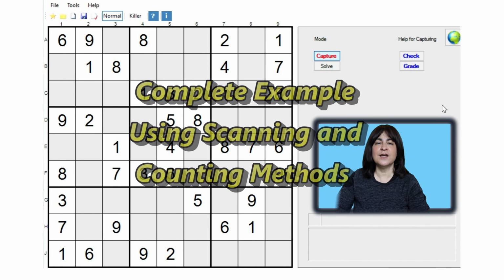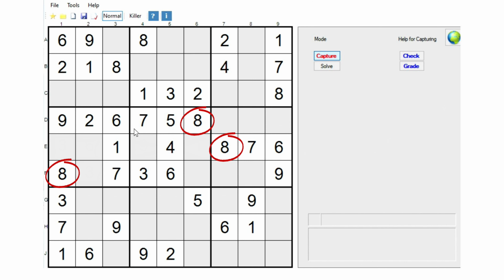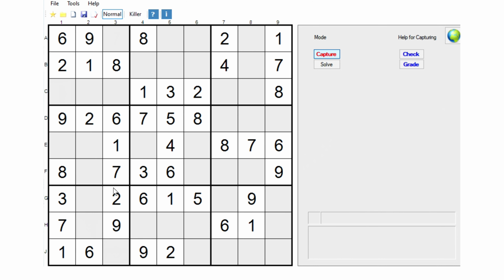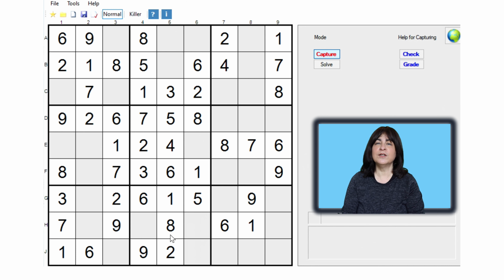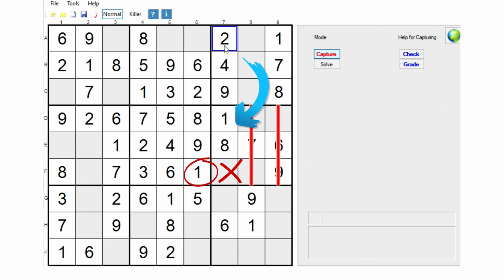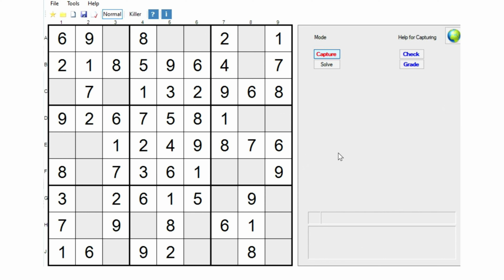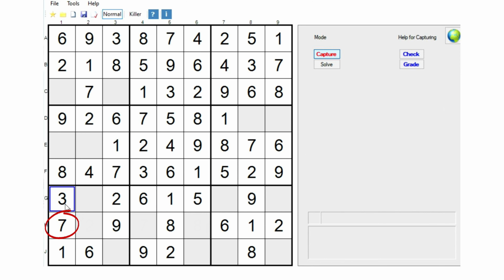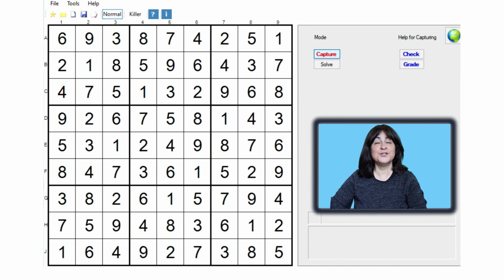Complete Example Using the Scanning and Counting Methods to Solve Sudoku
Lesson #2: In this lesson we will review the scanning technique and then introduce the counting method to continue solving Sudoku puzzles.
After watching the video, check out these EXCELLENT Classic Sudoku Strategy Books:
Solving Sudoku by Frank Longo and Peter Gordon
Sudoku Solving Techniques by Sam Aaron
Solving Sudoku by Gerald Janusz

If you are looking for MORE PUZZLES, you might want to check these out:
Funster 1000+ Sudoku Puzzles Easy to Hard
Brain Games Sudoku Large Print Spiral Bound
The Ultimate Brain Health Puzzle Book